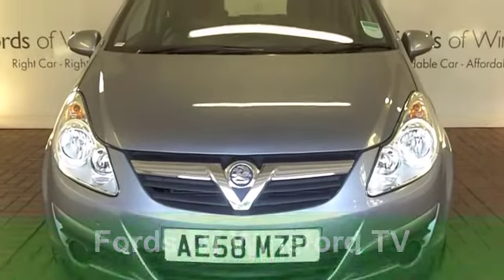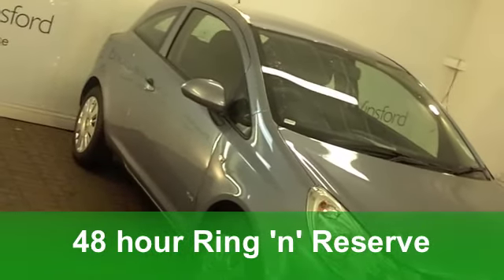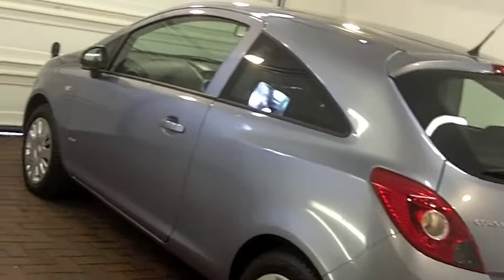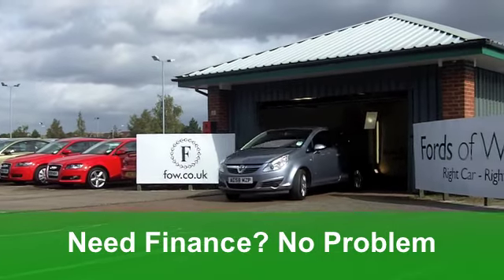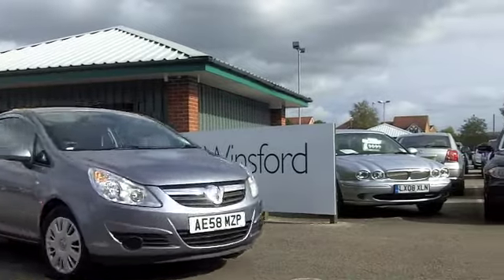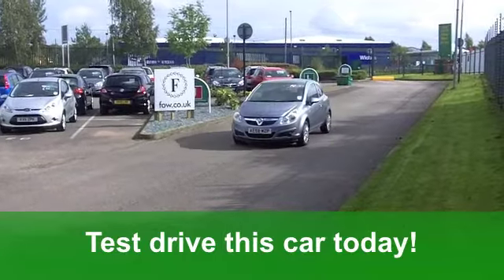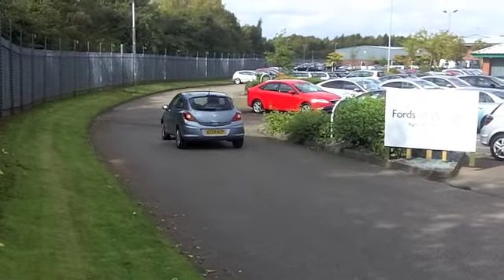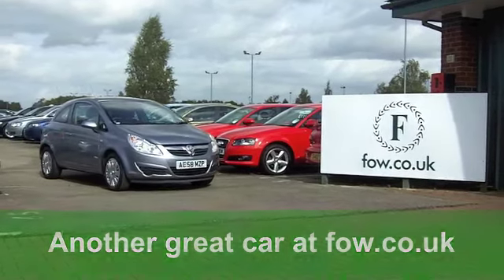USED VAUXHALL CORSA HATCHBACK (2008) 1.4I 16V CLUB 3DR AUTO [AC] - AE58MZP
VAUXHALL CORSA HATCHBACK (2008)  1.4I 16V CLUB 3DR AUTO [AC]

DETAILS:
First registered: 31/12/2008
Current mileage: 11,040
Registration: AE58MZP
Colour: SILVER